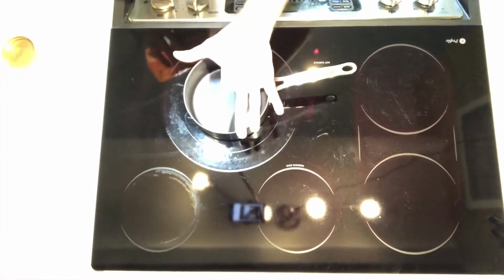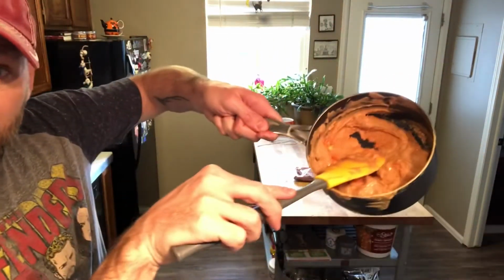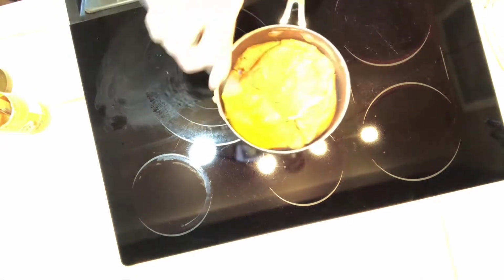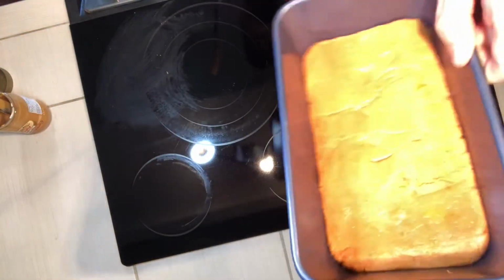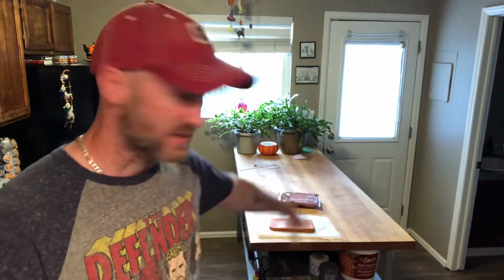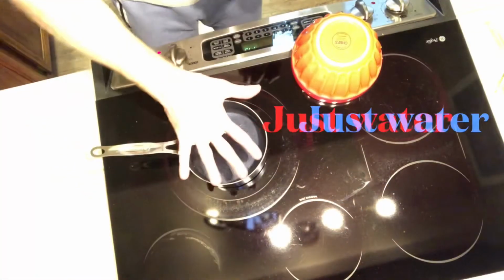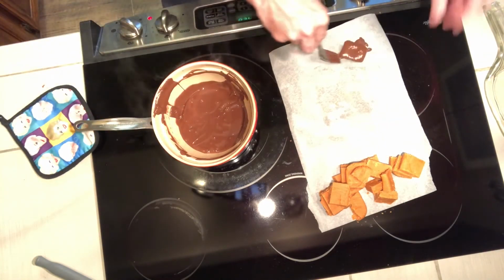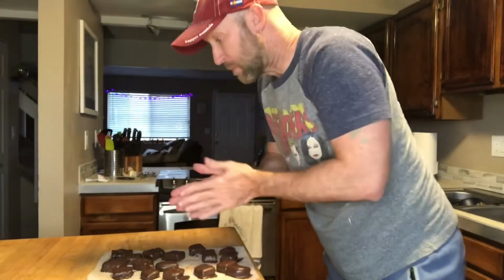How to make Butterfingers with Candy Corn | Keiths Kitchen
How to make Butterfingers with candy corn. These Butterfingers are a bit different, because they are made with candy corn, but they are also good. They taste and have the same consistency as a normal Butterfinger. You do not taste the candy corn and these Butterfingers. These are great to take to a Halloween party, or any party at that.  This is a super easy recipe.

The recipe is below:

1 cup candy corn (no flavors)
1 cup creamy peanut butter
Dipping chocolate

First you add the 1 cup peanut butter and 1 cup candy corn into a sauce pan and melt together. This will become almost like a dough consistency.￼￼ Once this has occurred, placed in a tin to cool.￼  Once cooled, cut into squares.￼

Melt The chocolate, then dip the cooled squared Butterfingers into the chocolate and let dry.

I hopeYou enjoyed watching me make the homemade Butterfingers from candy corn.￼￼